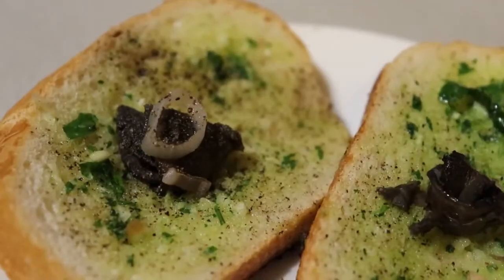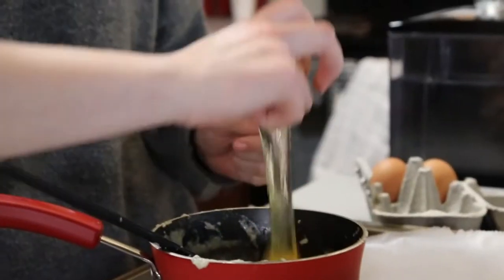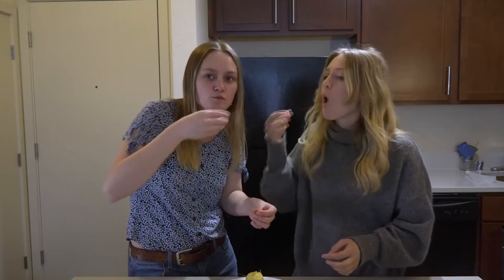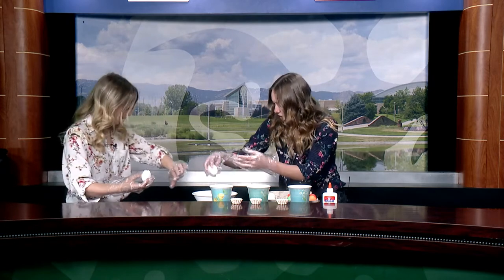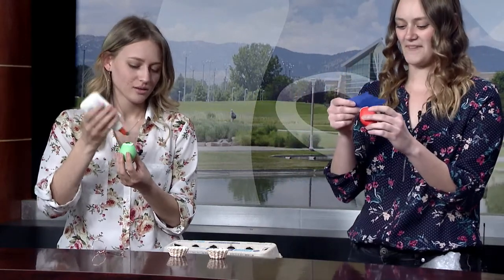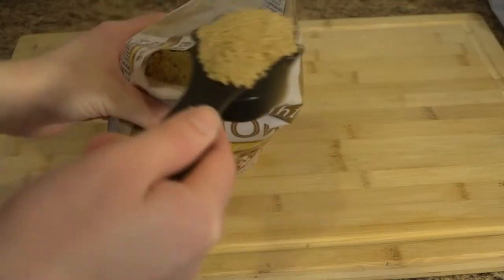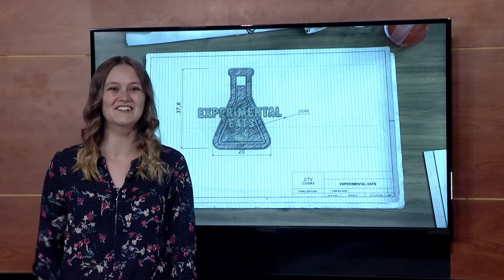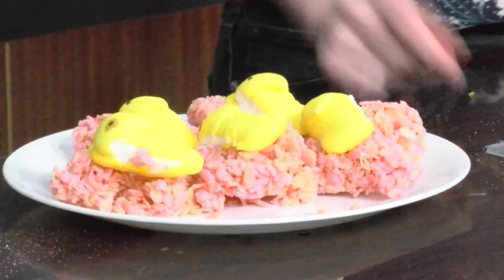CTV Cooks: Wednesday, Mar. 31, 2021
Tonight on CTV Cooks, Hattie Williams and Krista McAllister show you how to make croquembouche in Top or Flop, try out an old Easter tradition, and put something sweet together for the weekend. All this and more on CTV.

Follow CTV on Twitter @CTV11
Follow CTV on Instagram @CTVchannel11
Watch on Facebook Live @CSUCollegian